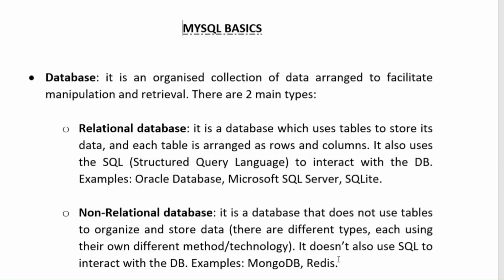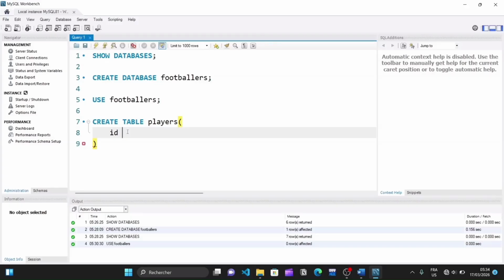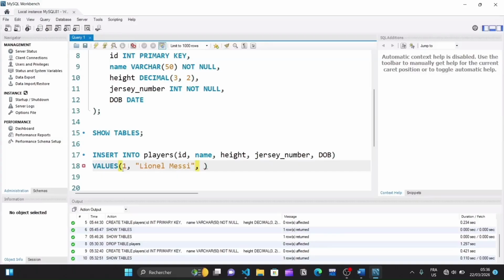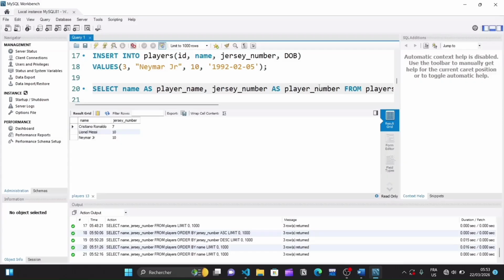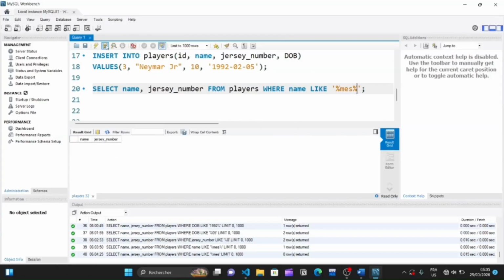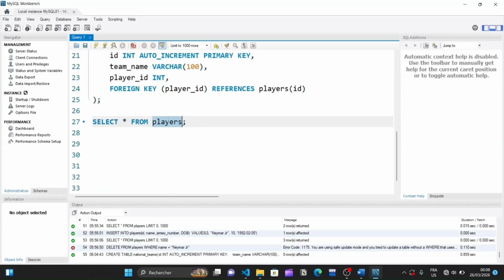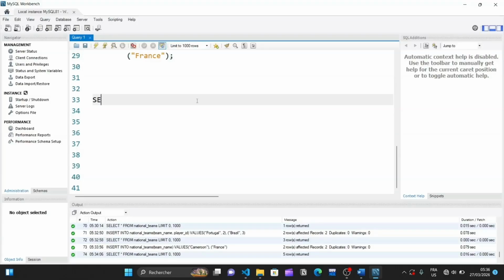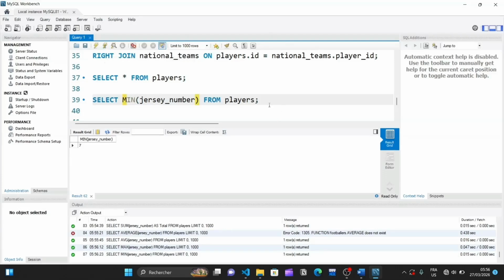Learn MySQL in 1 hour 🦈 (beginners crash course)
This video goes through the most fundamental and essential concepts in relational databases with MySQL.